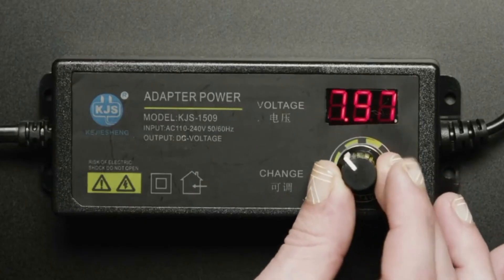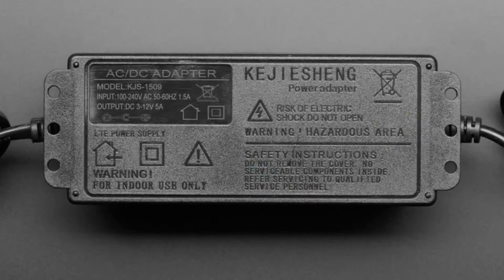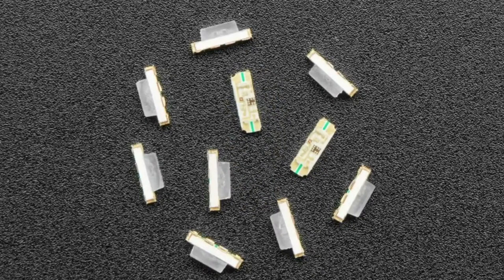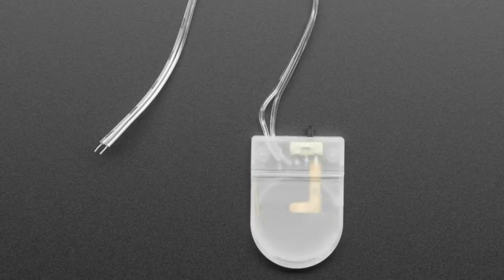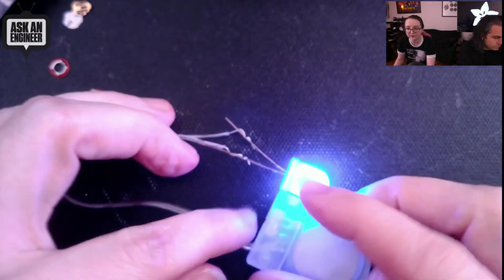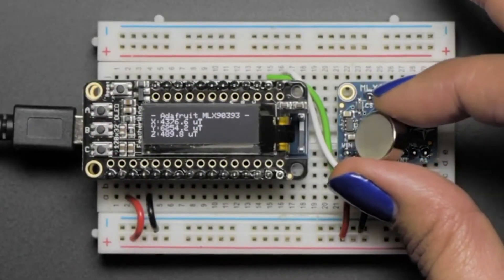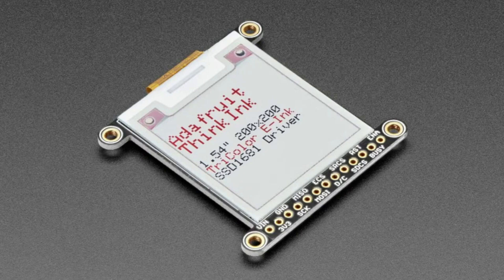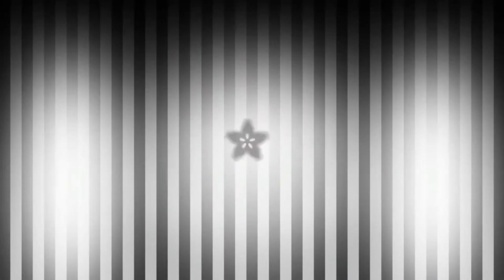New Products 2/17/2021 Feat. Adafruit 1.54" Tri-Color eInk / ePaper 200x200 Display!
Adjustable Power Supply with 2.1mm / 5.5mm DC - 3V to 12V at 5A (0:10)

NeoPixel Addressable RGB LEDs - Slim Round 3.2mm x 1.0mm 10 pack -

NeoPixel Addressable RGB LEDs - Slim Flat 3.2mm x 1.0mm 10 pack -

Single CR2032 / 20mm Coin Cell Battery Holder with Switch (2:58)

Raspberry Pi Compute Module 4 Antenna Kit (4:03)

Adafruit Wide-Range Triple-axis Magnetometer - MLX90393 - STEMMA QT
(4:40)

Adafruit 1.54" Tri-Color eInk / ePaper 200x200 Display with SRAM -